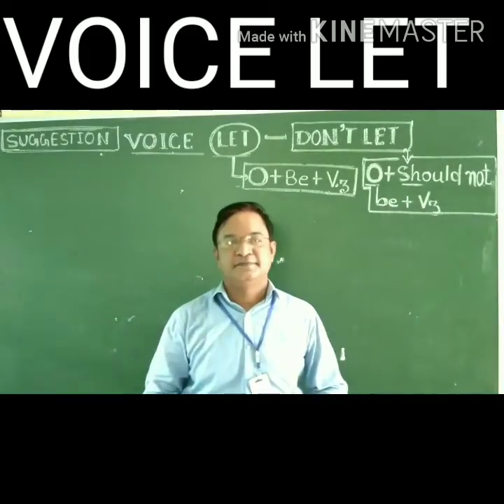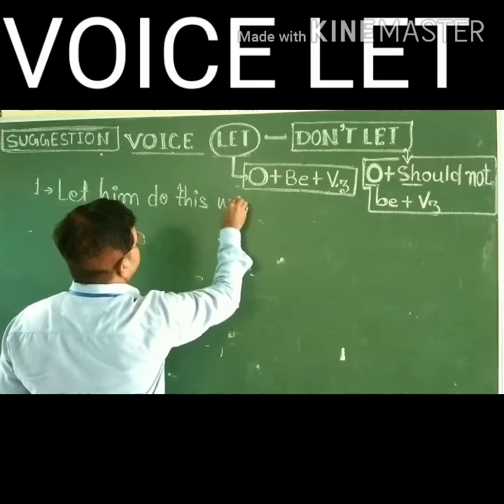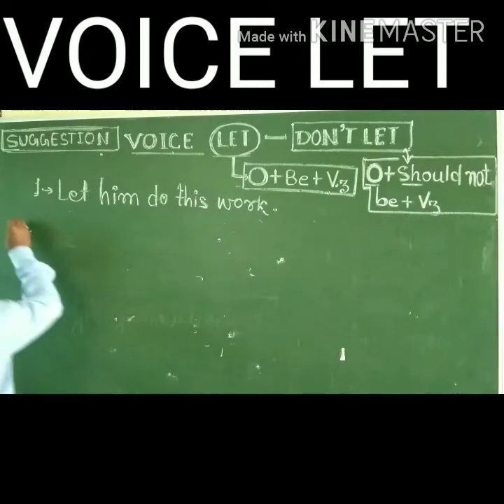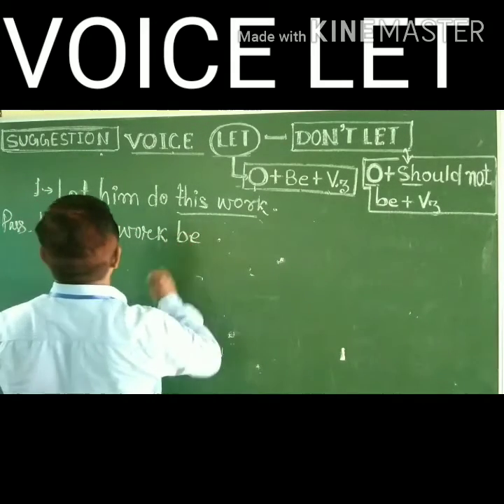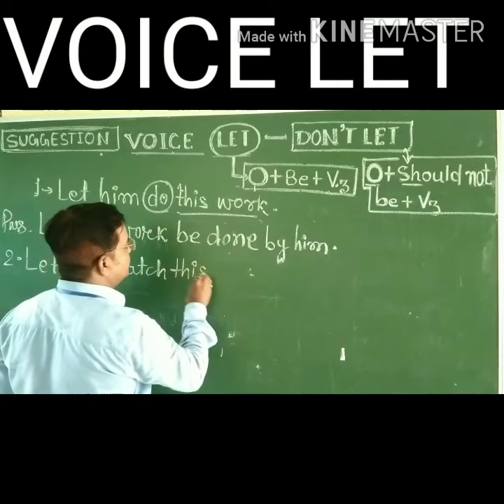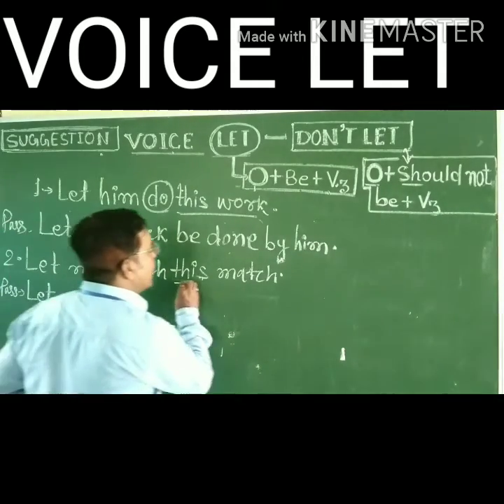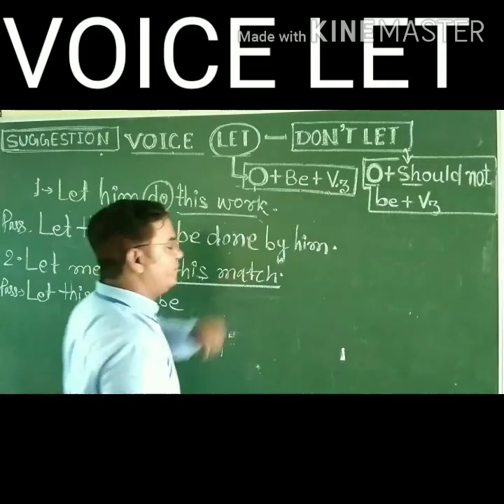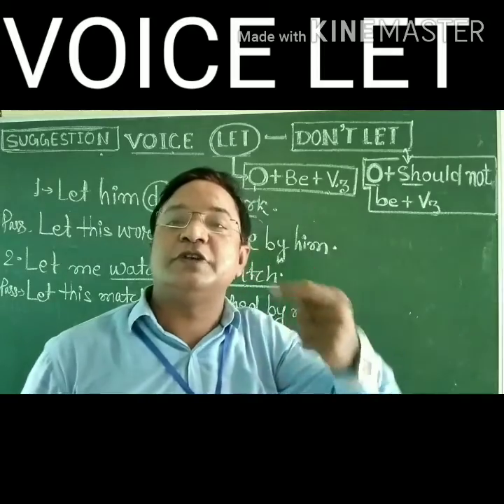VOICE LET BY ANJANEE KUMAR